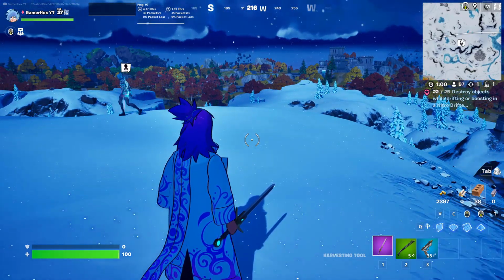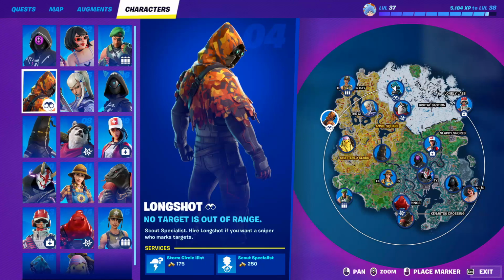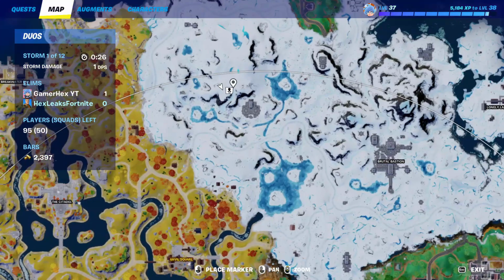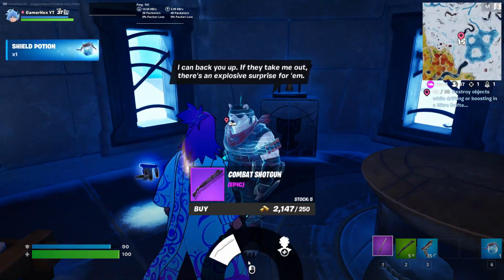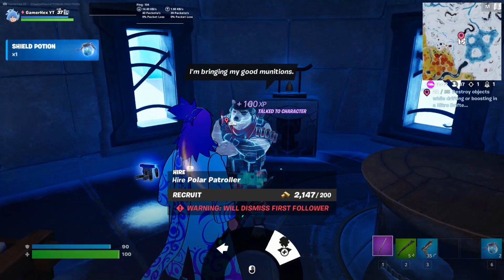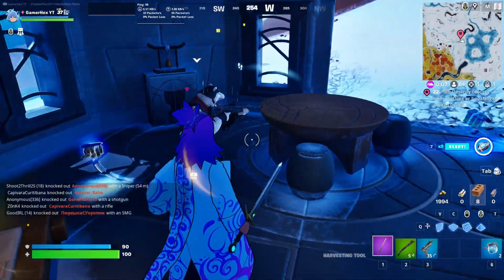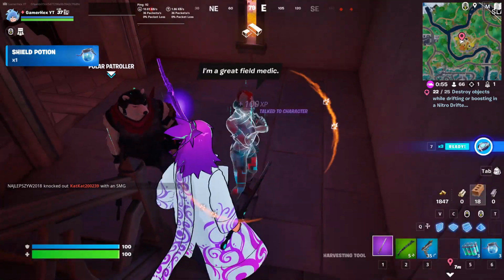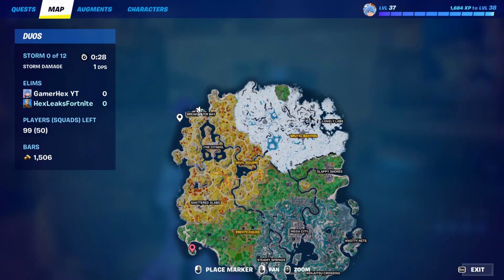Hire a Scout, Heavy, Supply, and medic Specialist Fortnite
how to Hire a Scout Heavy Supply and medic Specialist Fortnite Chapter 4 Season 2